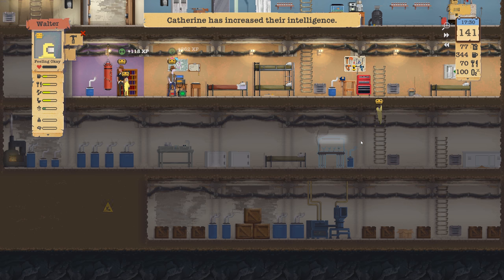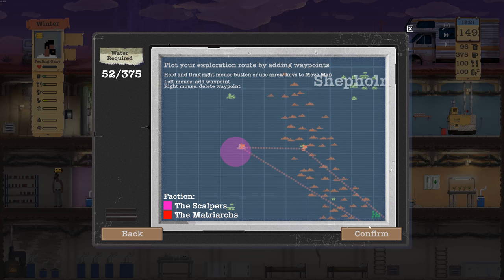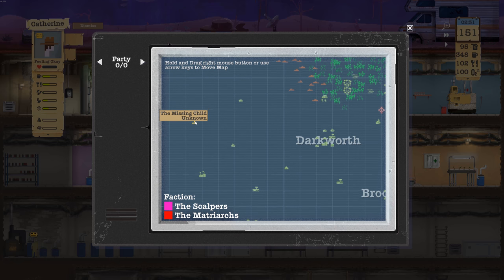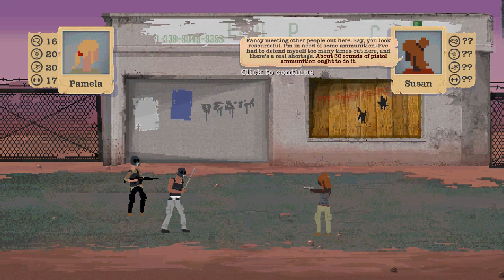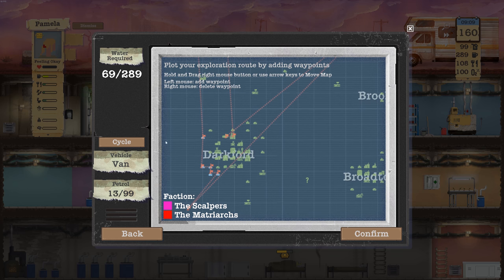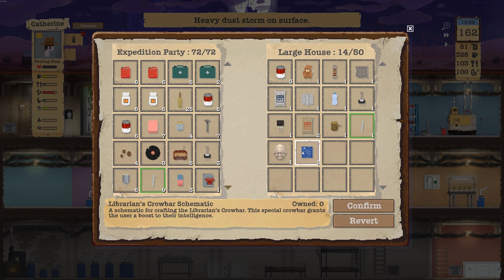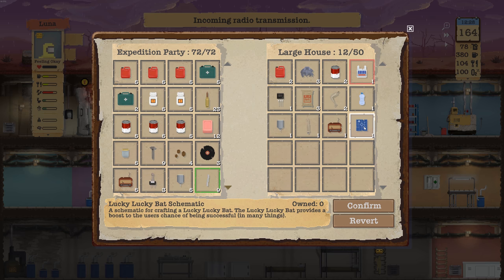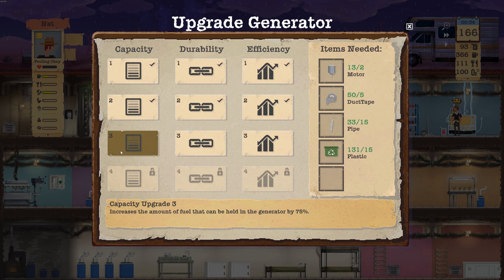CAMPER VAN is Ready! - Let's Play Sheltered - Ep. 6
In this episode of Sheltered I finally finish up the Camper Van! I also finish up the briefcase quest and build a few new things. Highlights below:

1:15 Briefcase nuclear launch code quest
2:01 Excellent Stove installed
2:52 First encounter at the Helicopter Crash Site
3:45 Large Pantry installed
4:05 Luxury Bunk Bed Schematic Discovered!
6:18 Helicopter Crash Site "Battle" Advanced Gas Mask loot.
7:10 Giant stone sculpture built
9:57 Missing daughter quest
11:41 Auto Water Butt Schematic (it makes its own water!)
12:50 Completing the CAMPER VAN
17:56 Librarian's Crowbar Schematic
18:54 Some crazy man eater
19:54 RAID!
21:20 Lucky Lucky Bat Schematic
24:09 Building the Water Condenser

Sheltered Gameplay Information:

Panting, scared, the shelter airlock smashes down behind you. You wish you did not have to go outside, but you do. It would be easier to give up. But you don’t. The hardship, the hunger, the thirst. The fear. You keep reminding yourself why you stay alive. Why you do this. Then you hear it. “Daddy you’re back.” You wife’s face lights up and you open a bag full of medical supplies. You need not tell her how you got them. You simply enjoy your small victory in this, the harshest of times. In the post-apocalyptic world, you must keep your family alive in your underground bunker in this deep strategy game from Unicube...

Sheltered Gameplay Features:

► Family comes first: Keep your family alive and protect them from the ravages of the harsh post-apocalyptic world above.

► Make the shelter a home: Maintain your shelter, keep it secure and habitable and make sure that the family have enough resources to survive.

► Customization: Your family is unique to you; you decide their names and their appearance

► Healthy body, healthy mind: Your family’s mental and physical well-being means everything. Keep them happy and they will thrive.

► Bigger, better, faster, stronger: Nurture your family members and they will become better versions of themselves in every single way

► Bloodline: The children are the future. Make sure there are plenty of them.

► Crafting system: Create comforts for your family’s shelter and weapons for combat

► Exploration: Send out your family to explore and gather resources for everyday living and crafting

► Vehicles: Make exploration quicker and safer

► Dynamic encounter system: Your family will meet many folk outside of the shelter. Some are friends, some are foes. Some are mutants.

►Turn-base combat: For those that cannot be reasoned with, violence can be used as a last resort. Your family may depend on it.

► Taking in strangers: Recruit outsiders and integrate them into your shelter life.